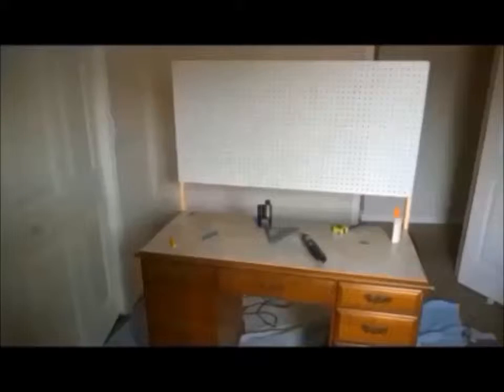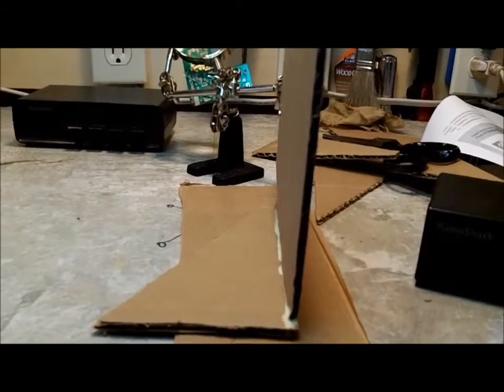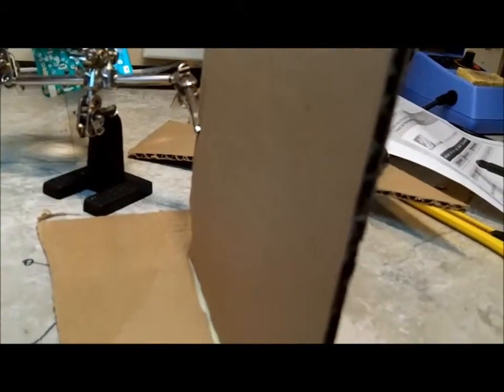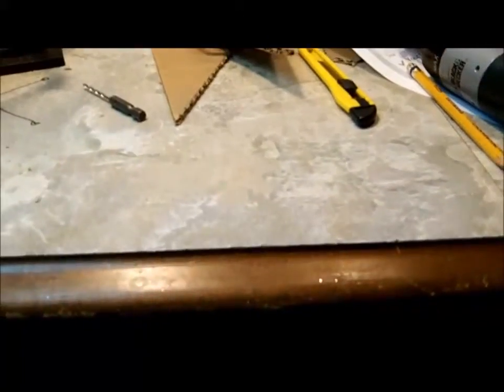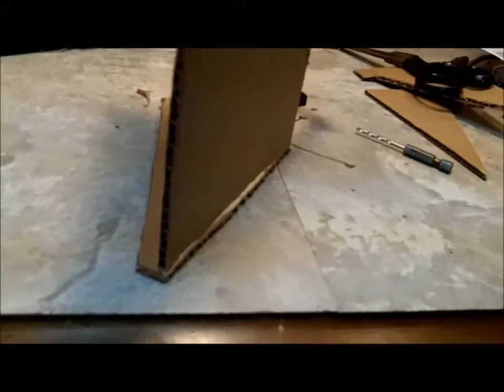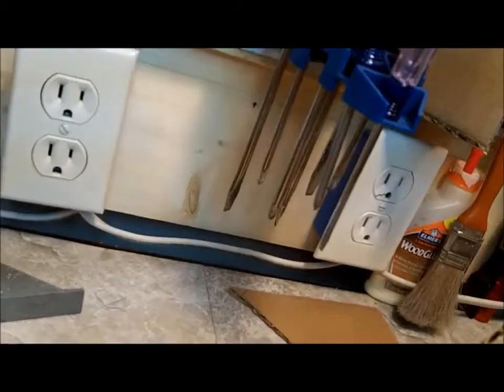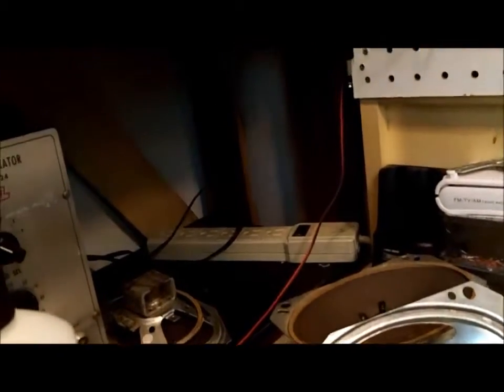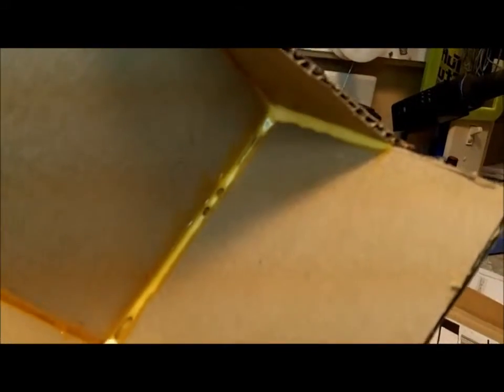DERB - PPO Part 2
I have the switch shelf almost complete, but I fear it will need some reinforcement to be strong enough to handle both switches.